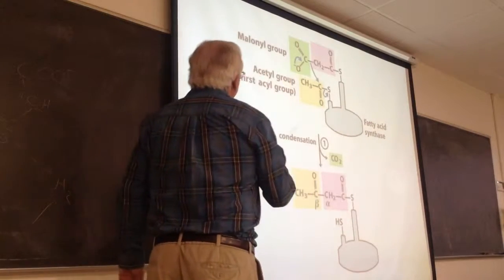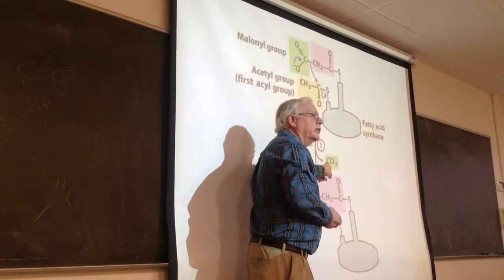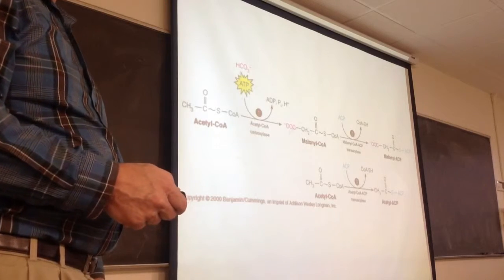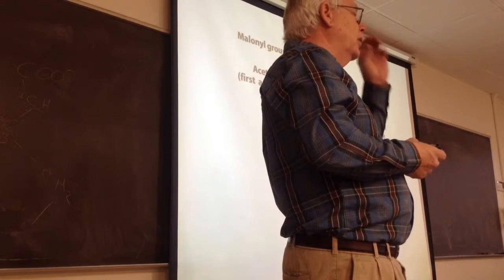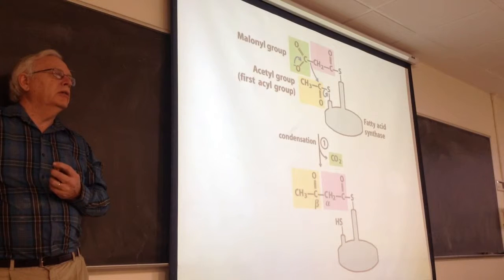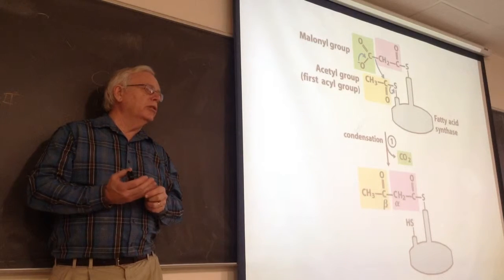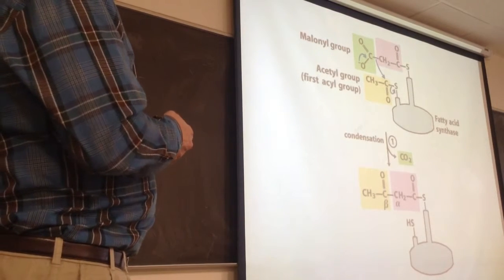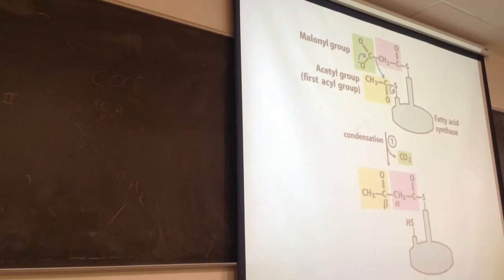353 - lecture 15 - 1.24